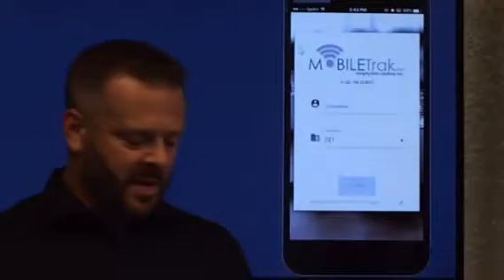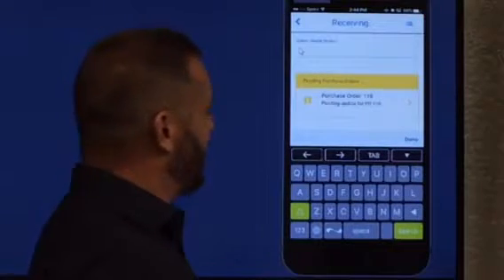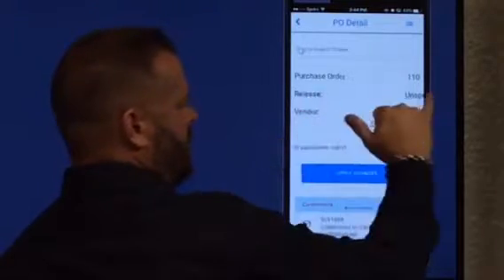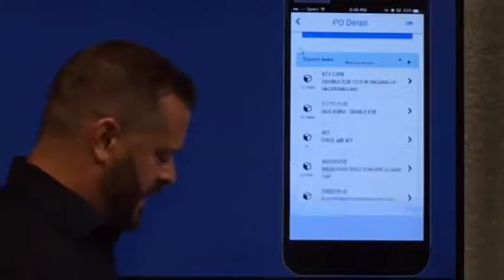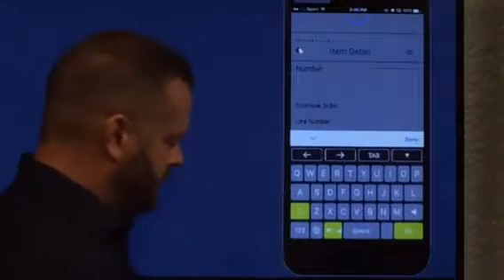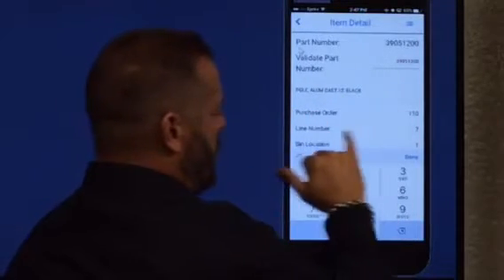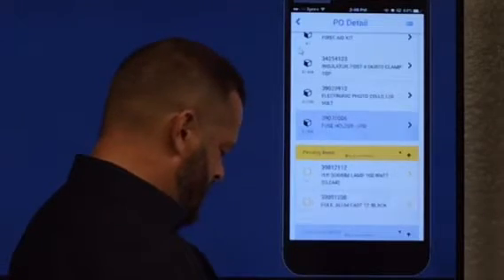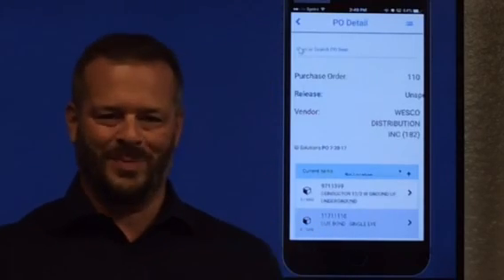MOBILETrak WMS Receiving Module for NISC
A quick look at the MOBILETrak WMS Receiving Module